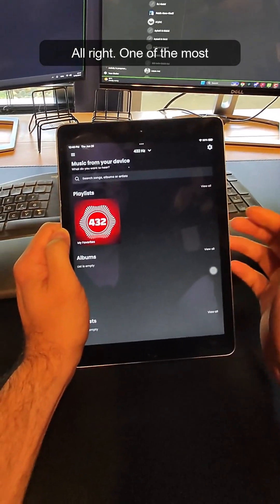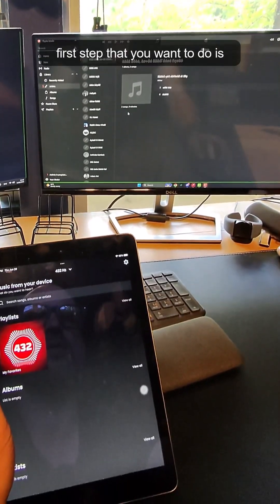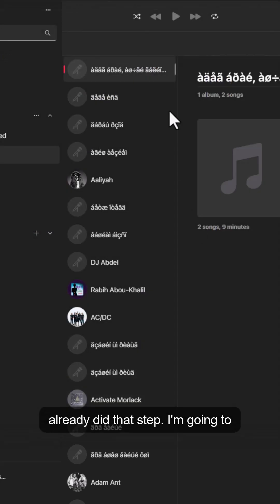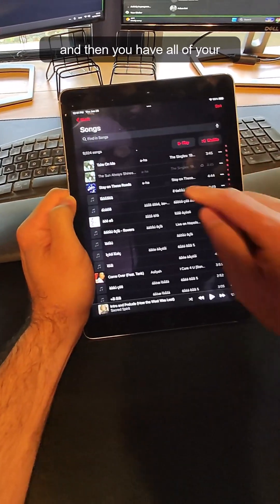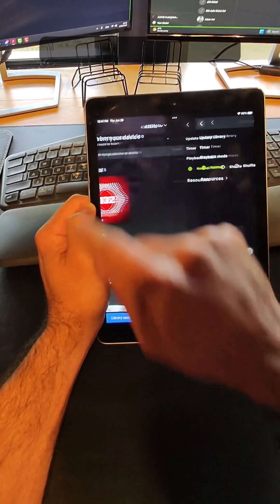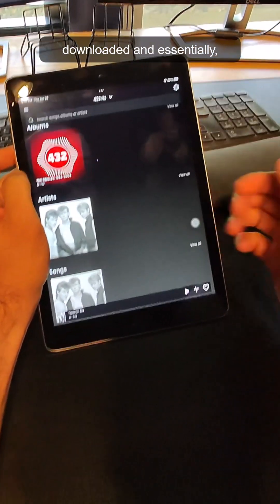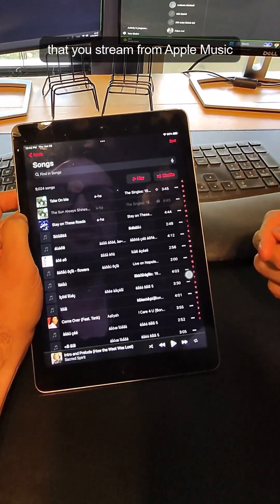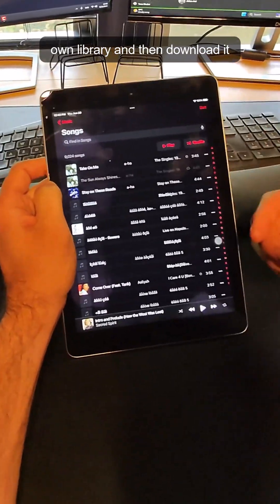How to add MP3 to iPad & iPhone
In this video we show you how to load your own MP3 music files from your PC to an iPad or iPhone using the Apple Music App so that you can then re-tune your music with the 432 Player Plus app.

This process works the same for any of the Player Plus apps, HZP or The Solfeggio Frequencies Player applications.